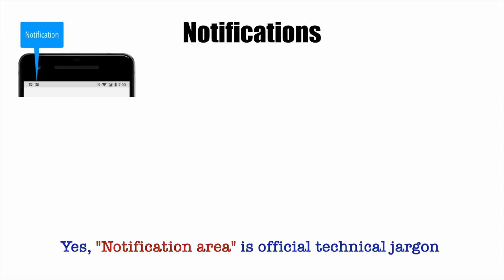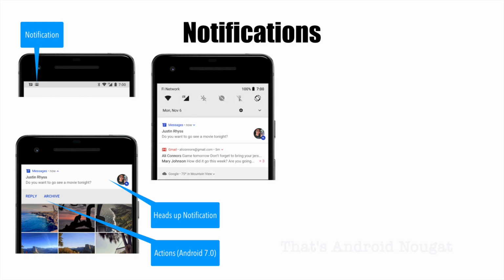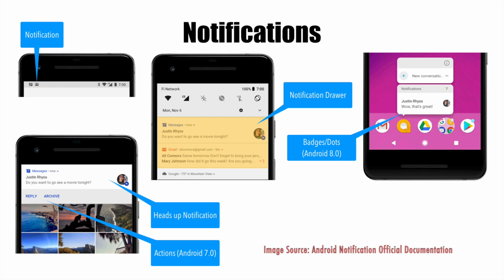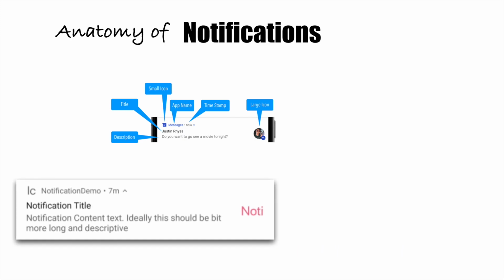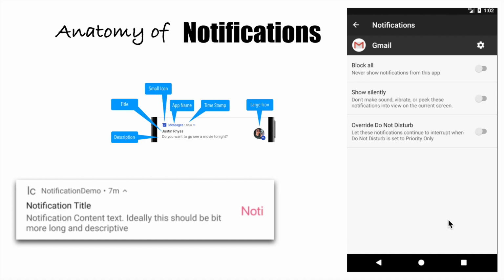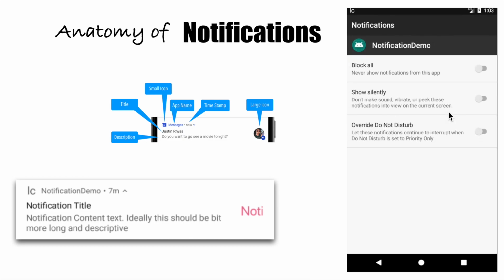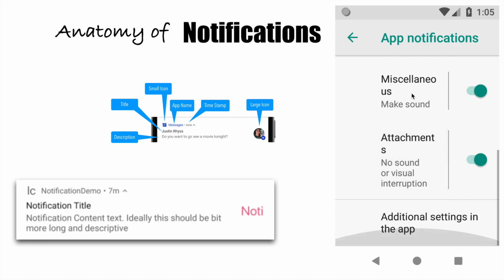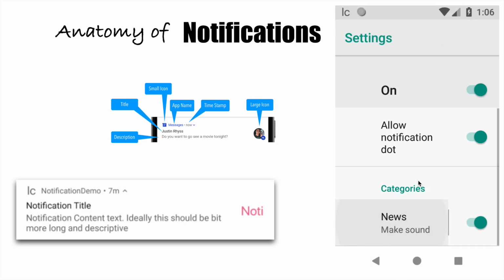Android Notifications - Part 1, Introduction to Notifications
This is the first video on Notifications in Android. In this video we mainly concentrate on understanding the various technical jargons associated with Android notifications. We also explore how notifications have evolved over a period of time on various versions on Android. As a developer you need to be aware of these subtle differences. For example how Channel Id and Category are one and the same. In the next video we will explore the hands on part of implementing a notification.